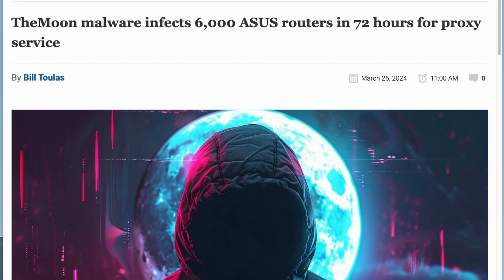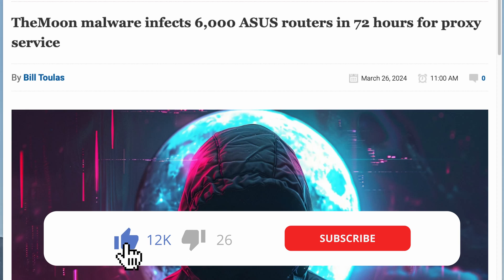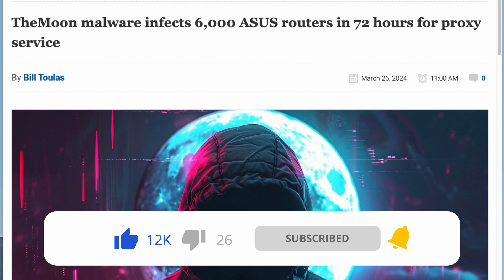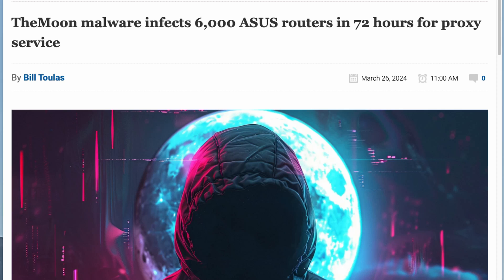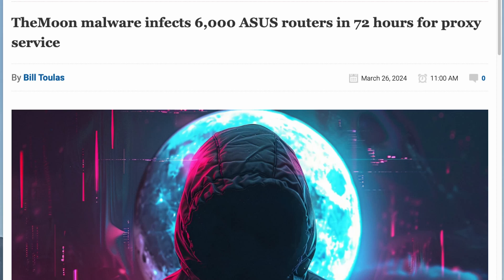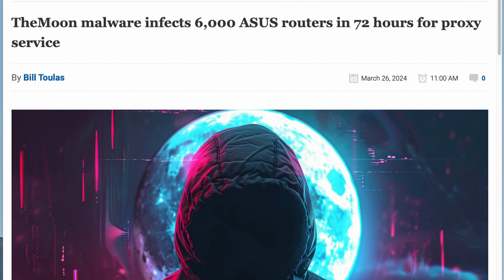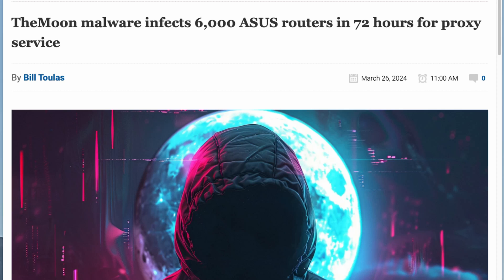TheMoon Malware infecting Asus Routers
How to protect yourself from TheMoon Malware infecting Asus Routers.

00:00 - Start
00:05 - TheMoon Overview
08:26 - How to Protect yourself
09:42 - Enf of life Models